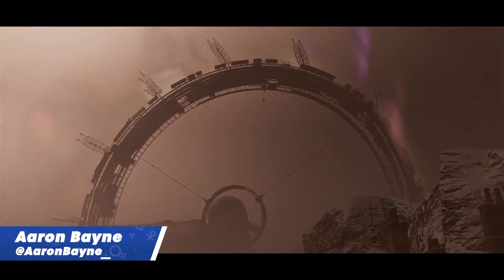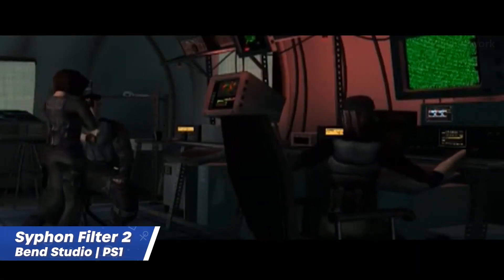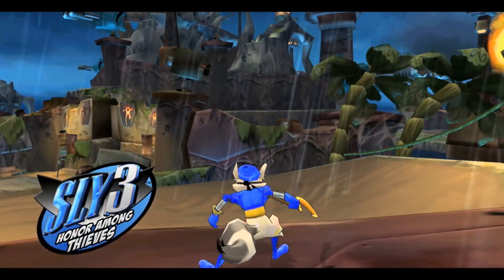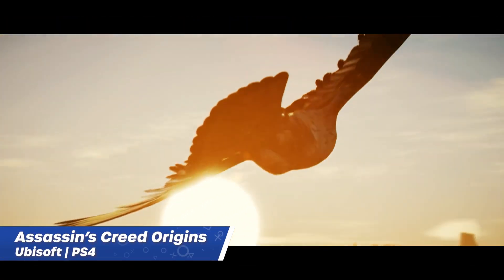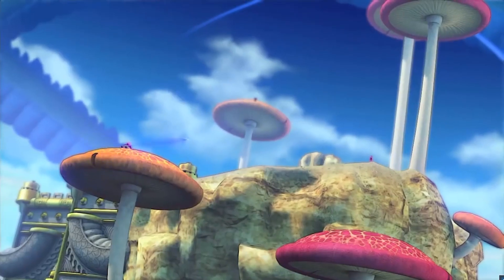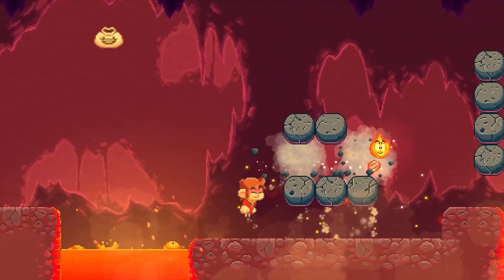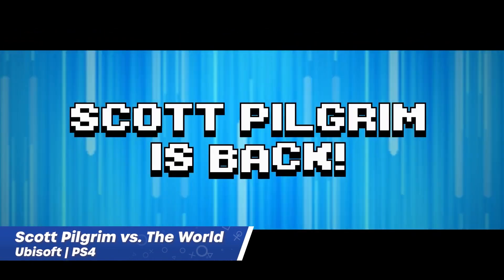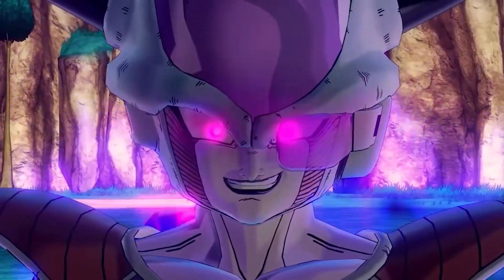PS Plus Extra And Premium - September 2022 - 17 Games Added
An early reveal this month showcased a whopping 17 games that will be making their way to PS Plus Extra and Premium, including a AAA PlayStation exclusive.